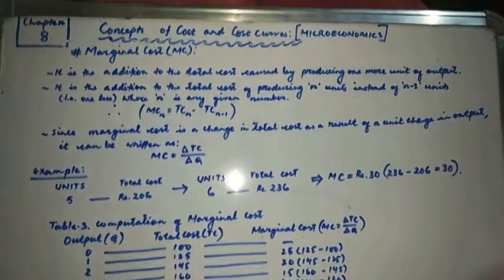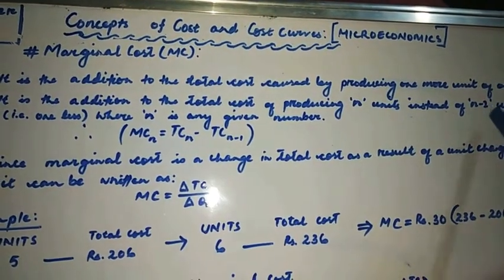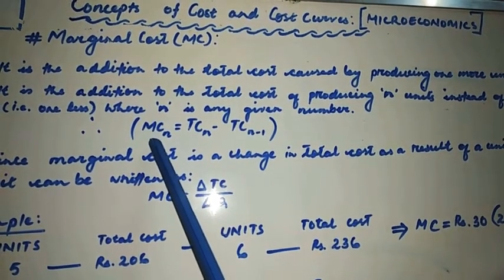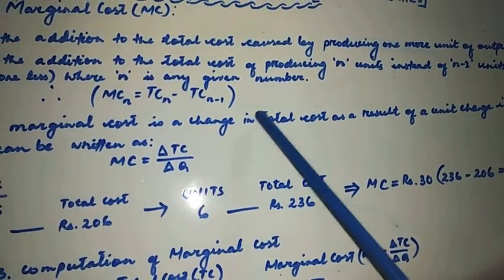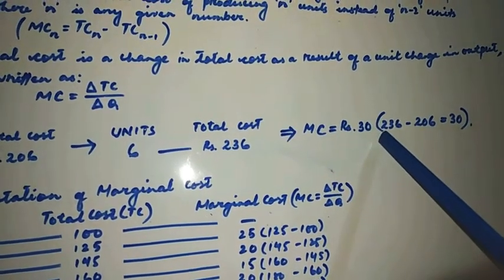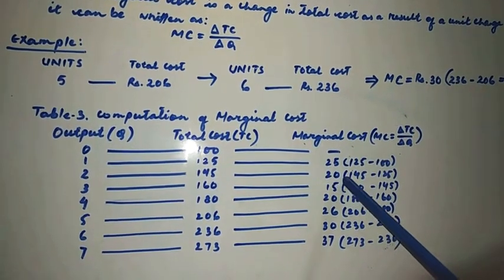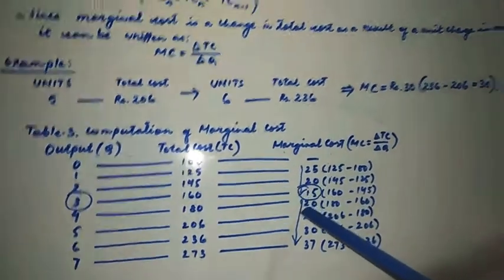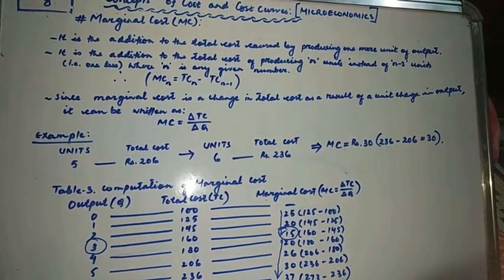Marginal Cost(MC) Concept of Costs and Costs Curves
Microeconomics Chapter-8: Concept of Costs and Costs Curves; Short Run Cost